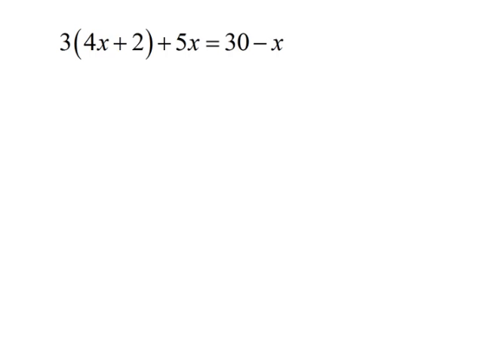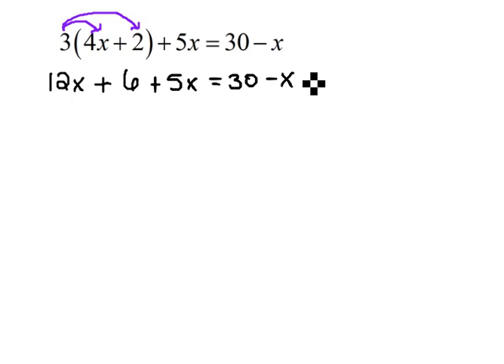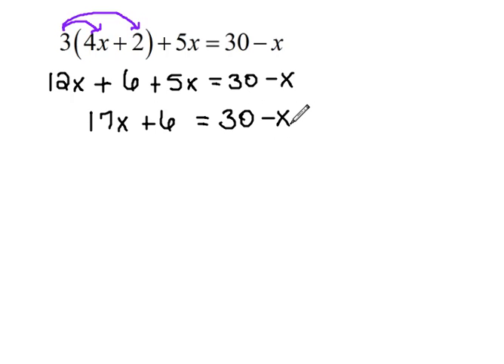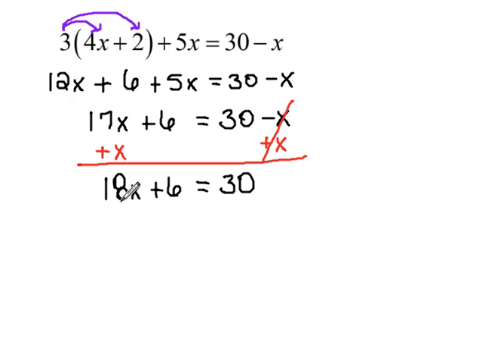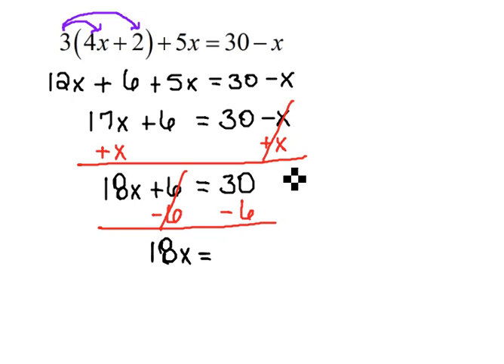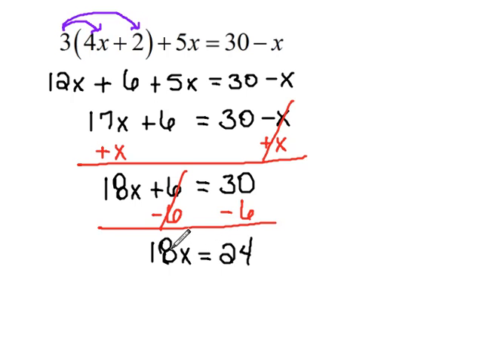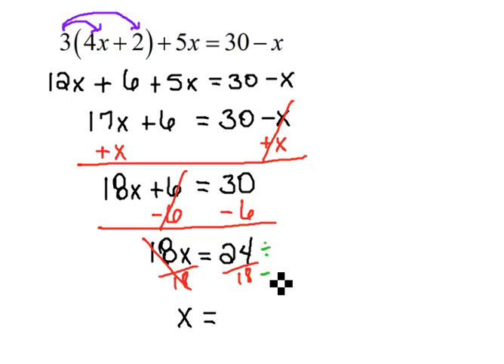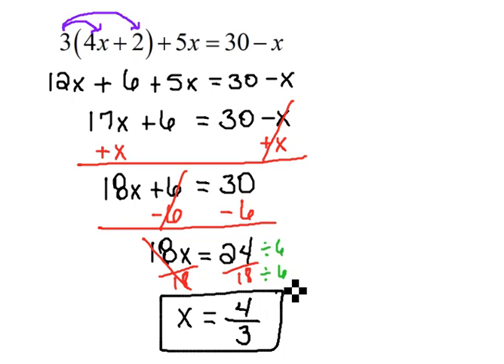Solving Equations part 2 2.3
Examples of solving equations